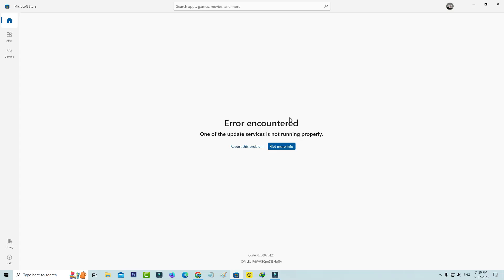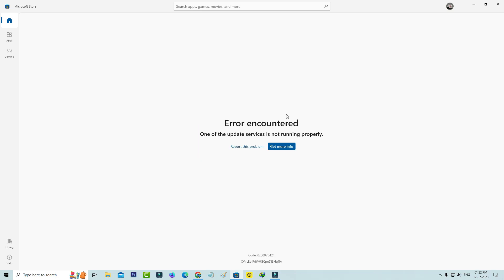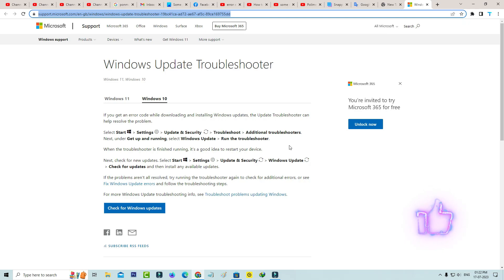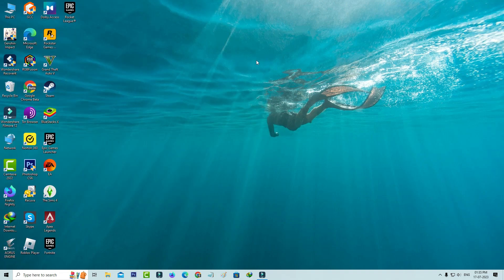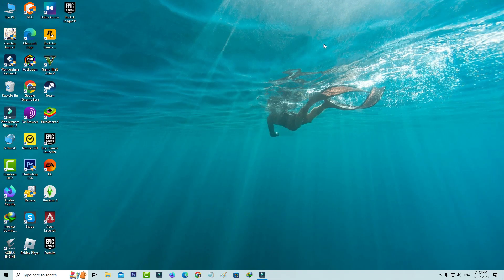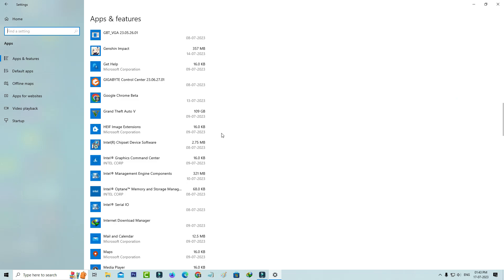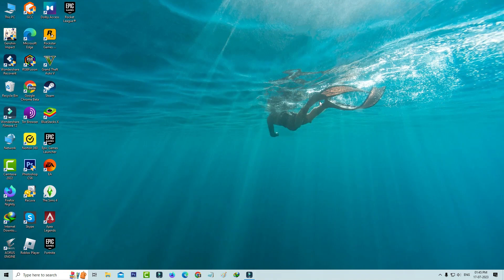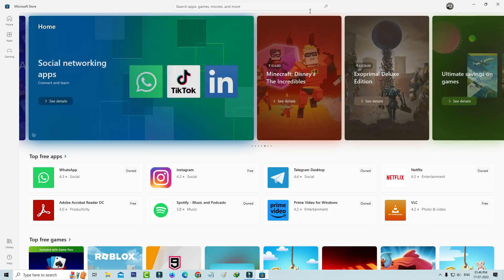Microsoft store one of the update service is not running properly,error encountered windows 11,10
how to fix error encountered one of the update services is not running properly microsoft store windows 10,11.

Here i get this error message in my windows 10 home based pc.

At same time this solution also works for windows 11 based home and pro versions.

By simply using this method you can easily fix microsoft store not opening or not working problems.

This video has english subtitle at same time you can translate to kaise kare hindi,tamil,cara mengatasi,hatası cozümü,bangla telugu,kannada,sinhala and malayalam languages.

Today i get the following one error notification while i try to open the windows microsoft store :

Error encountered

One of the update services is not running properly.

Code: 0x80070424

How to solve we encountered an error microsoft store :

1.One of my subscriber ask to me,why it shows this kind of message and what is the meaning of this issue?.

2.Some time this is occurs due to server problem.

3.But if may be this issue is not server side,just one time reset your microsoft store app.

4.And then try to relaunch that microsoft store.

5.So i hope if you follow this simple steps,finally this problem is solved in permanently.

6.But if you got that same error on after reset process,just comment to me.